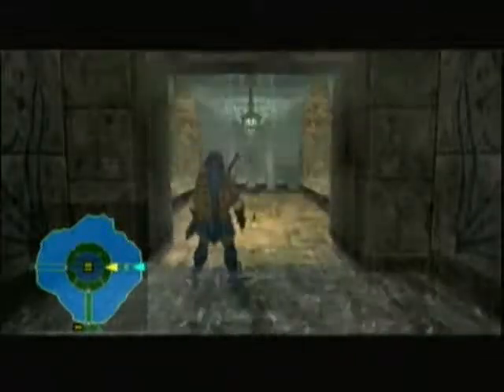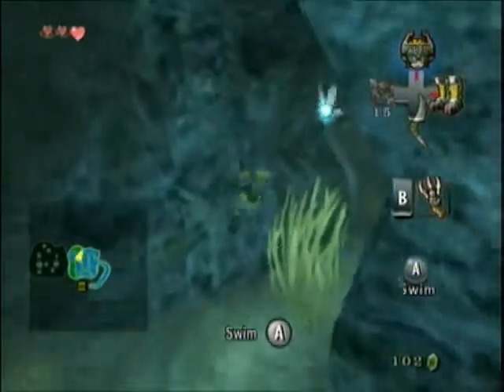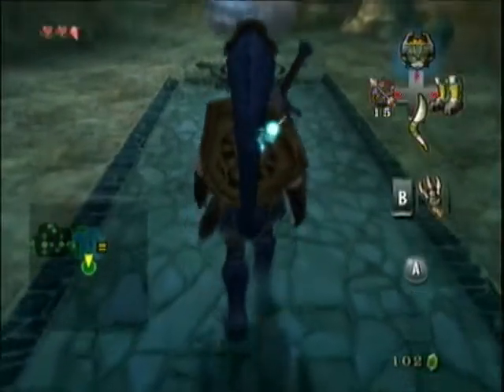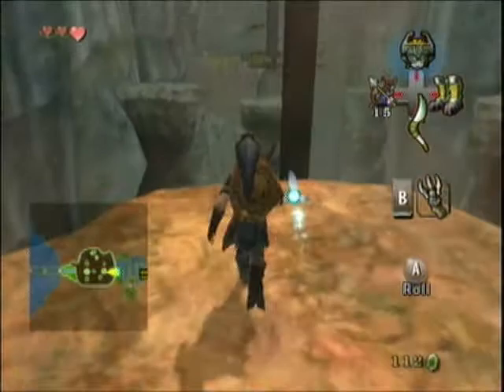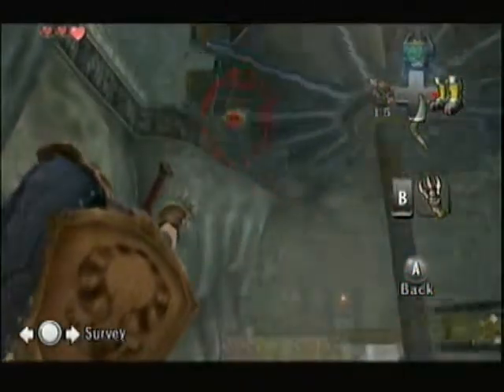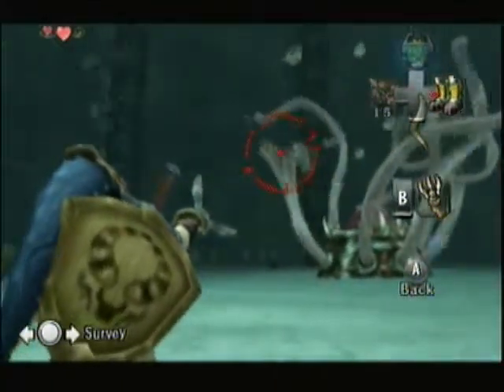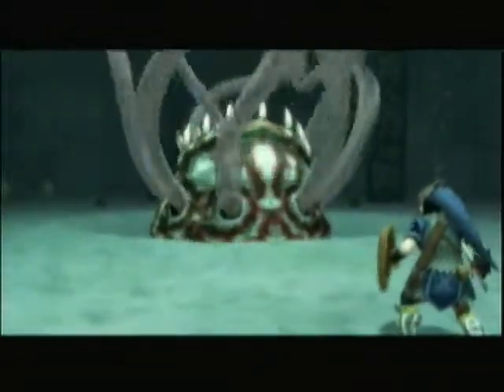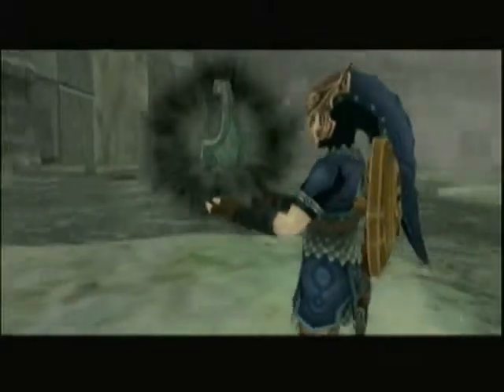LoZ Twilight Princess 3-Heart Run 30 - Twilit Aquatic Morpheel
Maybe Morpheel should try some morphine to dull the pain of me kicking its ass.